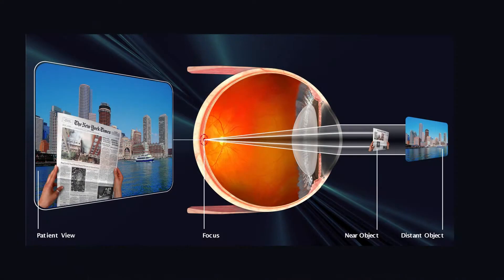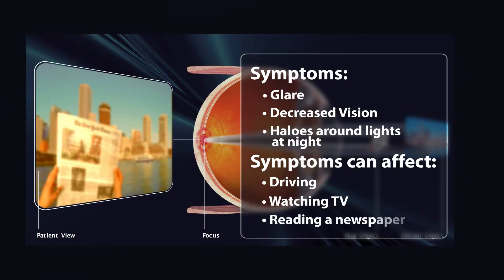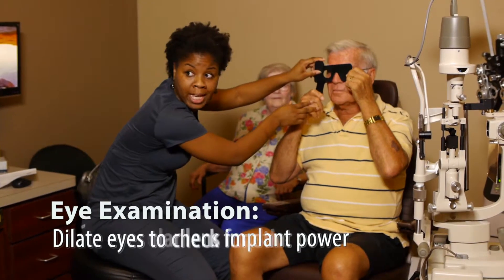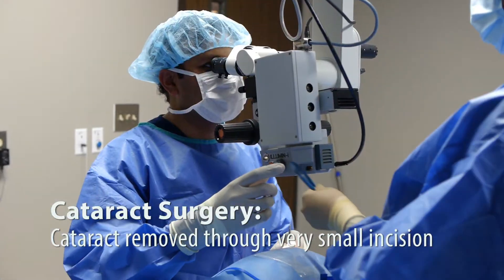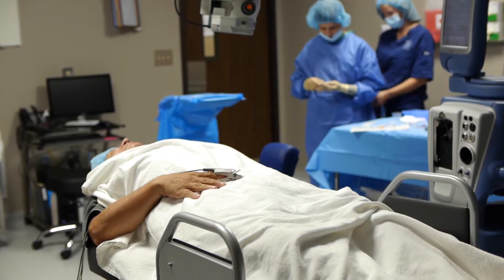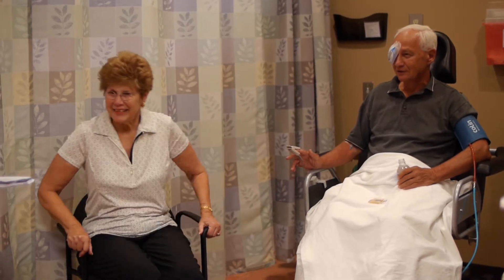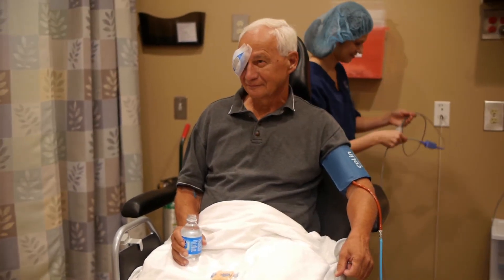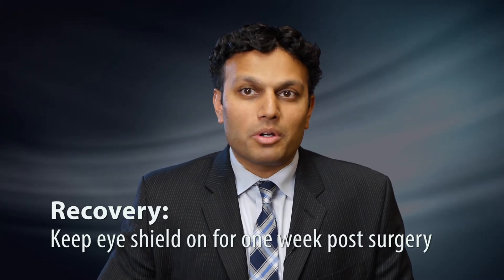Definitive Productions: What Are Cataracts and Cataract Surgery?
Video produced for Milan Eye Center in Johns Creek, GA. Video features Milan Patel, M.D., explaining what causes cataracts, symptoms of cataracts, and what we can do to treat cataracts.

What are symptoms of cataracts?

As we get older our lens changes and the clear lens we were born with turns a little bit more yellowish. As this yellowish lens affects our vision you tend to have symptoms such as glare, decreased vision, sometimes haloes around lights at night. This can all affect your activities of daily living such as driving, watching television, even reading the newspaper. Usually the earliest signs for cataracts are haloes or glare around headlights at night. When you start to see that, then you want to come in for a cataract evaluation.
What is a cataract eye exam?

During the evaluation, we will examine your eye, check your prescription, check your vision, do tests to measure your intraocular lens implant power if need be. And dilate your eyes just to make sure that you don't have any other conditions that would account for your decreased vision.
Surgery for Cataracts
The surgery is a relatively quick outpatient procedure that is performed at our surgery center.  Using the latest technology, we can remove the cataract through a very small incision, approximately 2.5mm in width. The procedure involves making a small incision in the cornea and removing the lens using ultrasound energy. That process takes approximately ten minutes and is done with very mild IV sedation. We use numbing drops rather than putting patients to sleep and the eye is kept numb throughout the procedure. The anesthetist gives you medication through the IV to keep you comfortable and relaxed but you're awake enough to respond to all commands.
Recovery Time from Cataract Surgery
The nice thing is that after you're finished with the surgery, you're actually alert enough that you could resume most of your normal activities later on that day. The recovery after cataract surgery is relatively straight forward. You leave the center with a shield over the eye and you start eye drops that day that you continue for them three to four weeks. The key points are not bend over and lift anything heavy for about two week. But you can resume your normal activities pretty much the day after surgery. Patients are amazed at how well they can see the evening after the surgery. While they have to keep a shield over their eye, some may even be able to see well through the small holes in the shield. And by the next day they've recovered by almost 80-90%. The shield is to protect your eye from being rubbed. So, keep it on for a week after the surgery. Aside from that most people return to work the next day or two days after surgery.